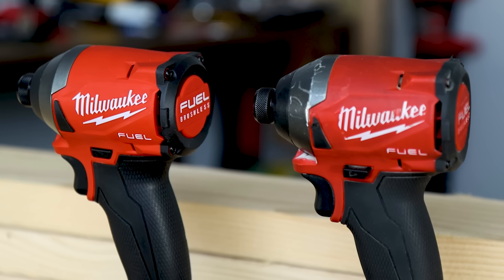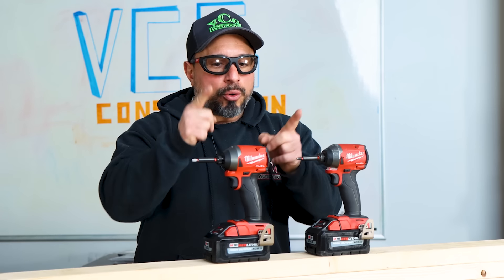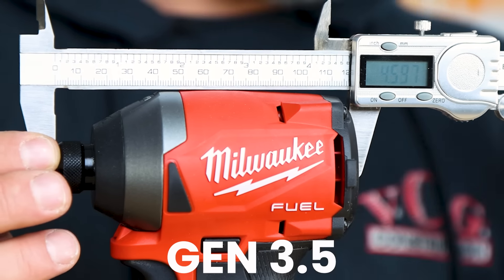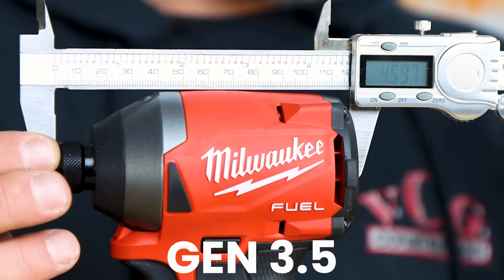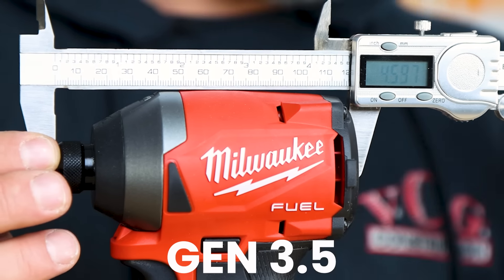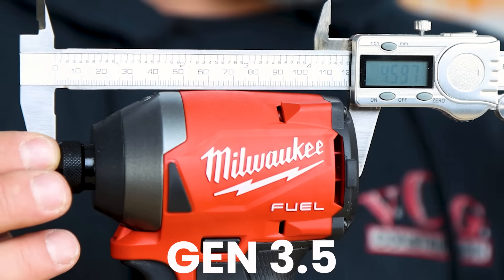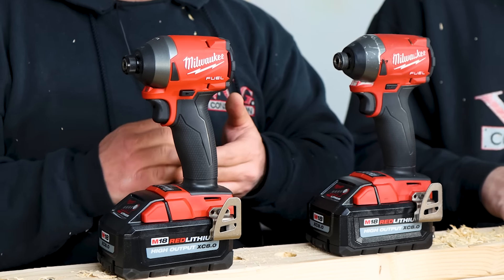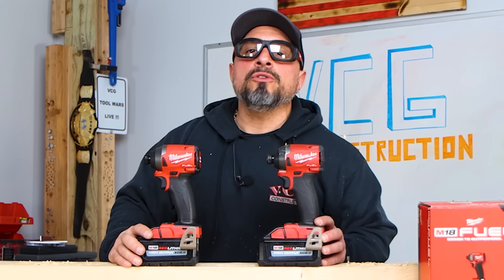New Milwaukee M18 FUEL GEN 3.5 Impact Driver TESTED Against INFERIOR GEN 3 Impact!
In this video we show the verycoolgang what the real differences are between the new Milwaukee M18 FUEL Gen 3.5 impact driver and the now inferior Gen 3 model impact driver. We give you all the weights and measurements, then we test the impact drivers head to head. The differences are shocking from the Gen 3 impact driver to the new Milwaukee M18 FUEL Gen 3.5 impact driver and you will see how inferior the older Gen 3 model now is. Let us know your thoughts on these Milwaukee M18 FUEL Gen 3 and 3.5 impact drivers in the comments section below, if you have experienced the collet problems on the inferior Gen 3 model, and if you will be sending your Milwaukee M18 FUEL impact driver in for service.